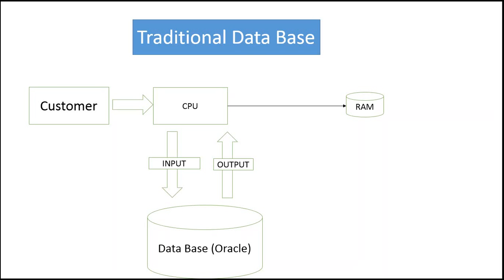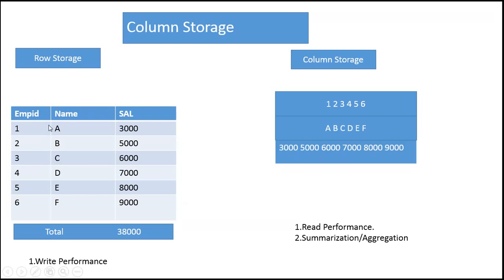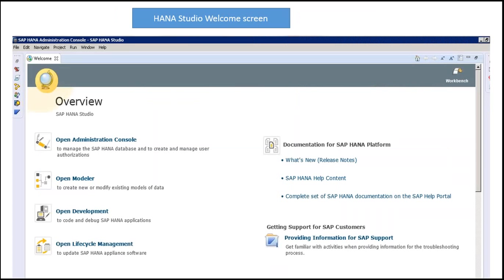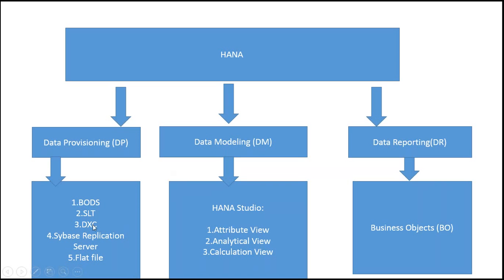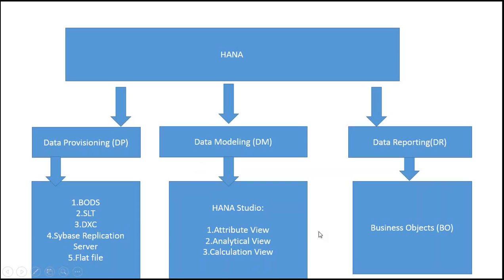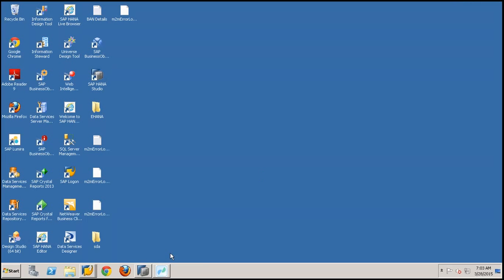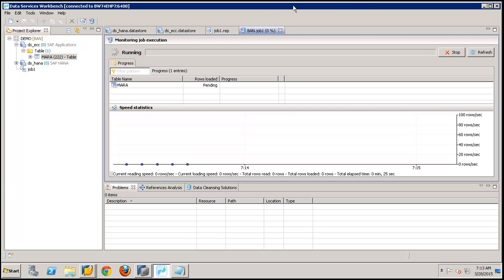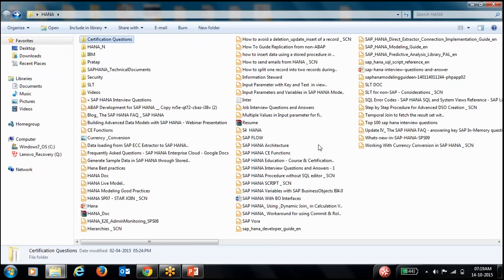SAP Hana Training | SAP Hana Tutorial | Online SAP Hana Training --(Naresh)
SAP HANA  Training from IT industry expert trainers with real time project experience.